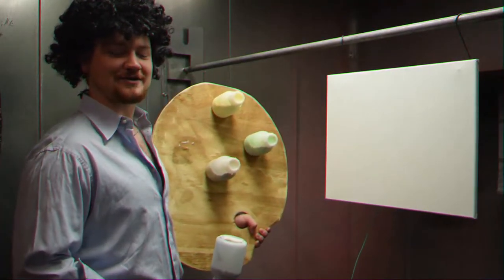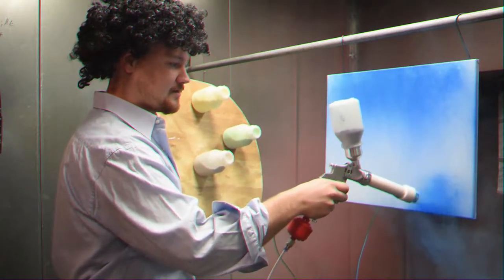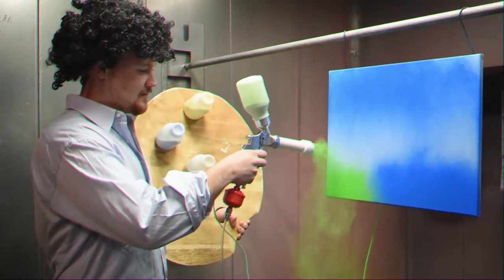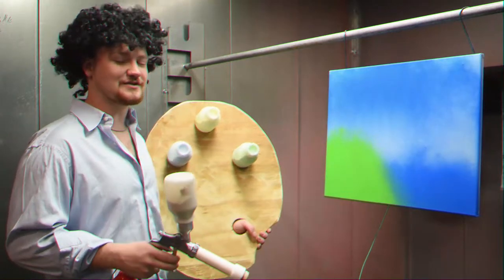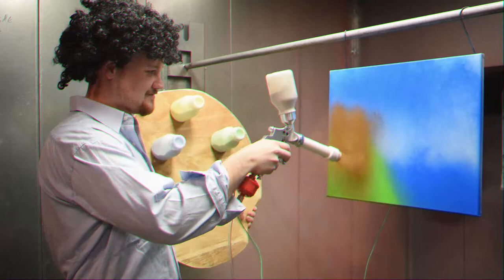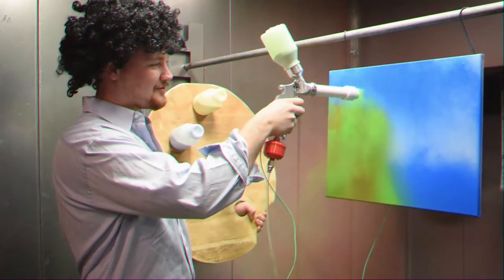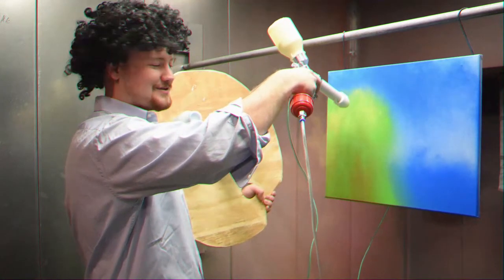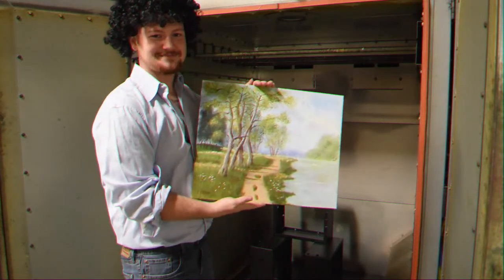The Joy of Powder Coating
On this installment of "The Joy of Powder Coating," Austin shows us just how easy it is to create a beautiful park scene from scratch. Grab your powder gun and paint along with us! You'll be surprised just how easy it is to create a beautiful painting!